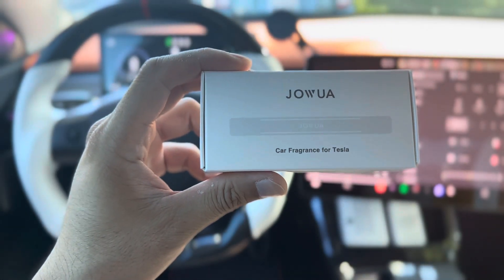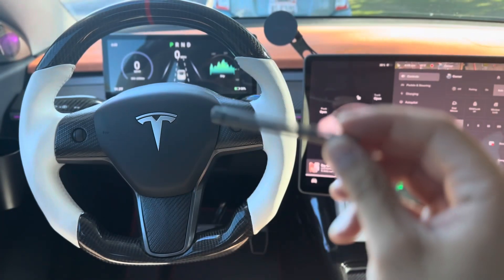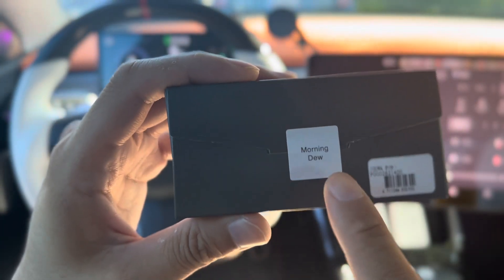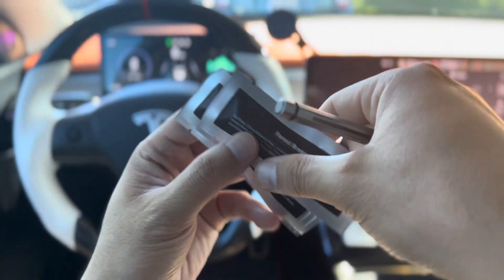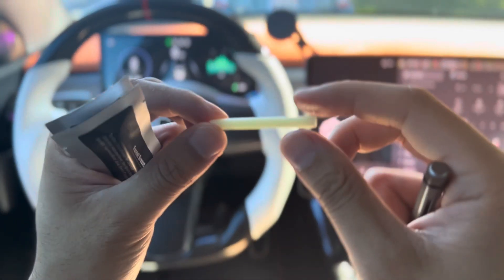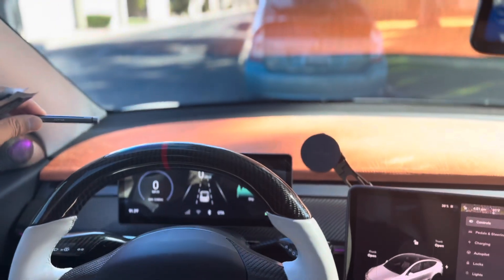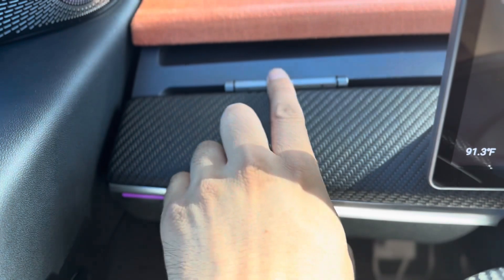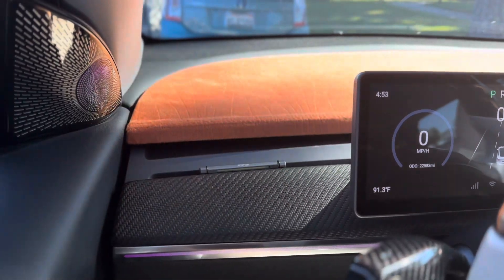Tesla Model Y / 3 NEW Scent for Cabin and Ridshade by JOWUA!